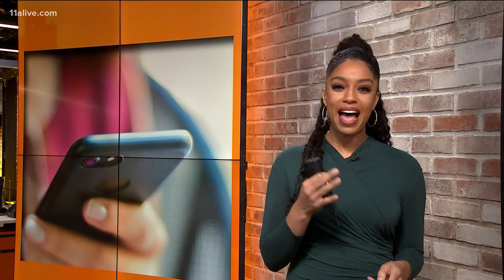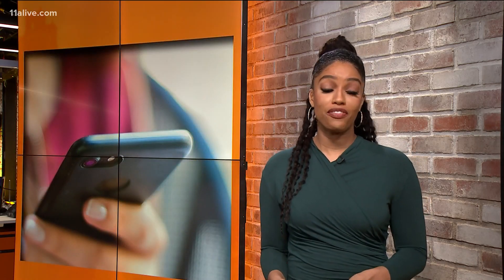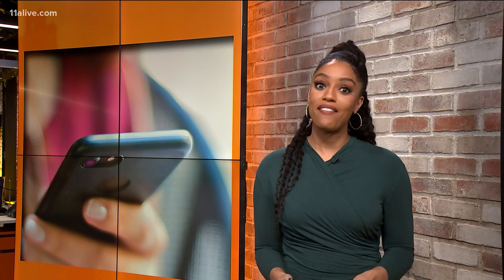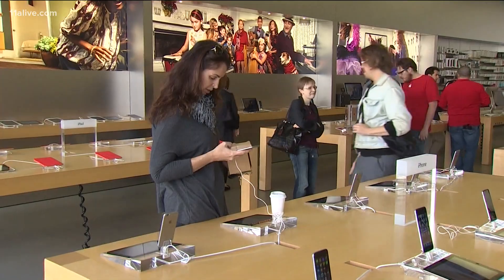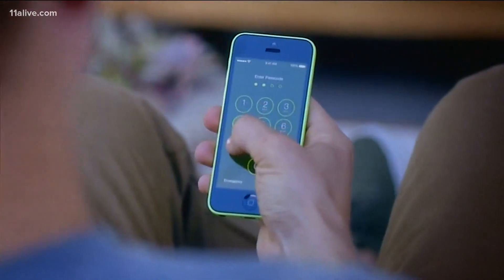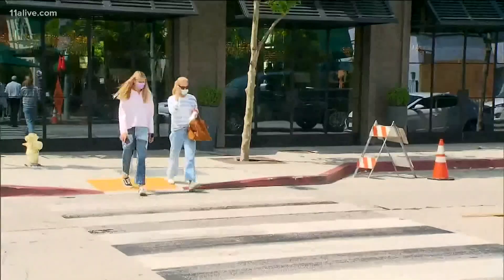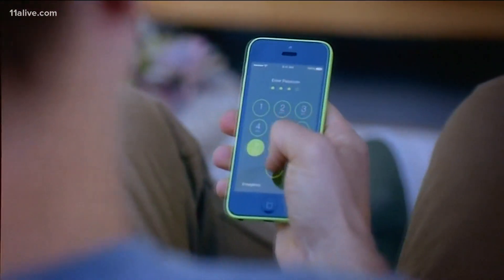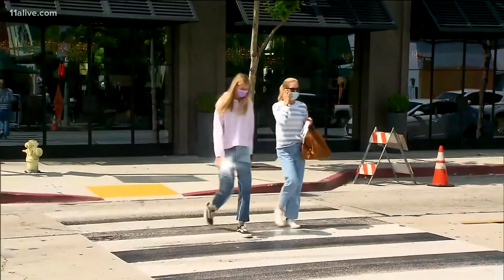How to use iPhone face recognition while wearing a mask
The company is rolling out a feature for this - but you'll need an Apple Watch too.